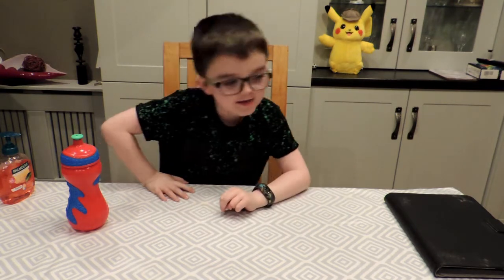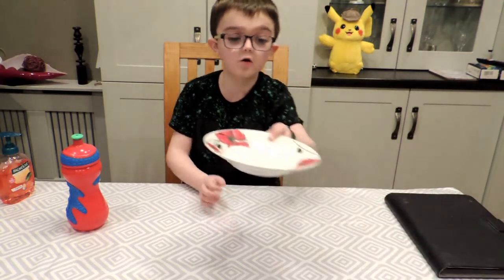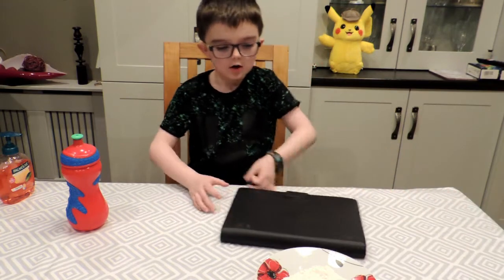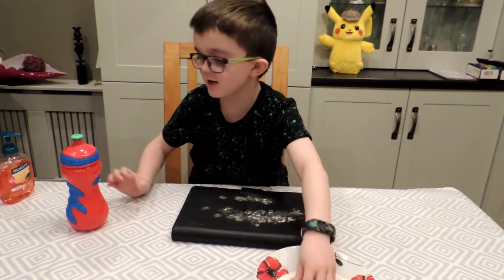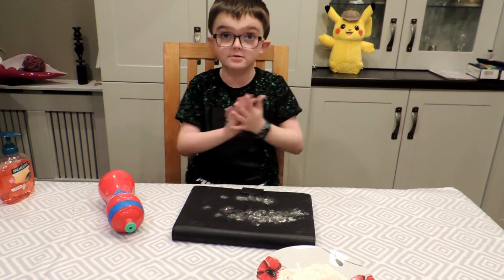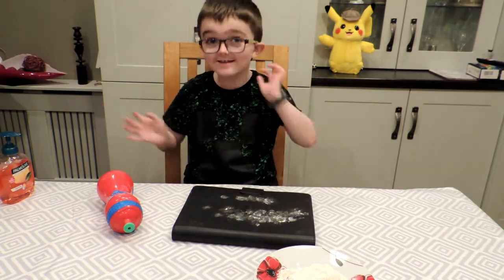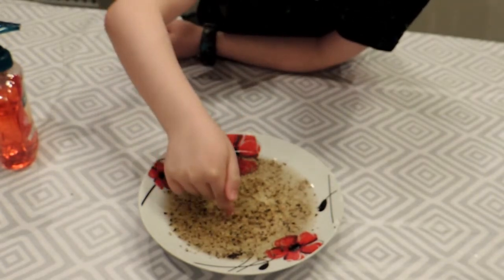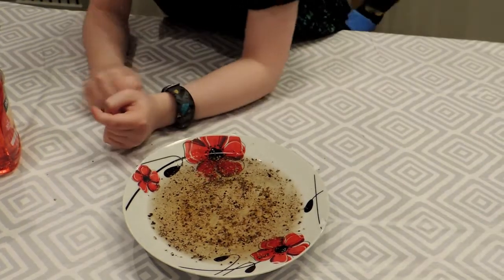STEAM KIDS: Episode 1 The Corona Menace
STEAM Kids: Doing it for themselves
Little Scientist-in-training Luke describes how germs are being spread at all times and what we can do to protect ourselves against the spread of the Corona Virus